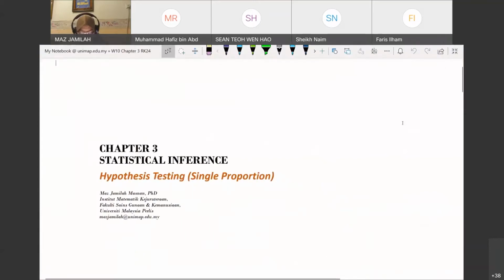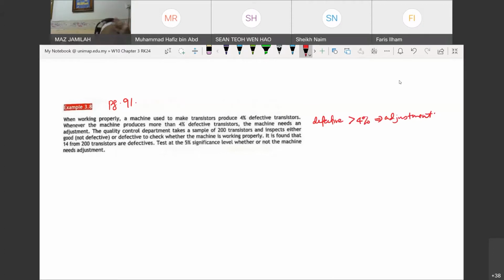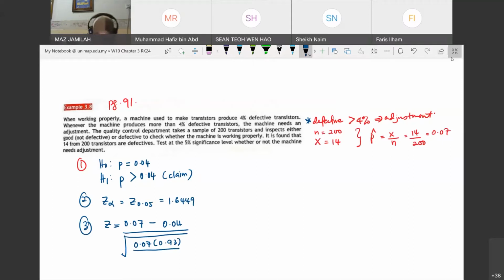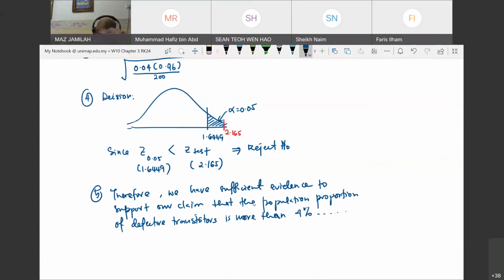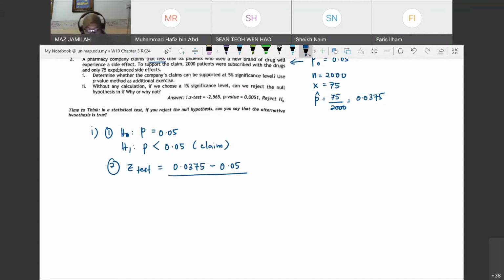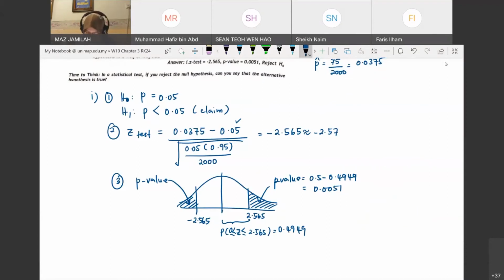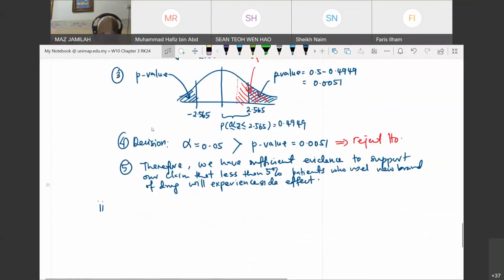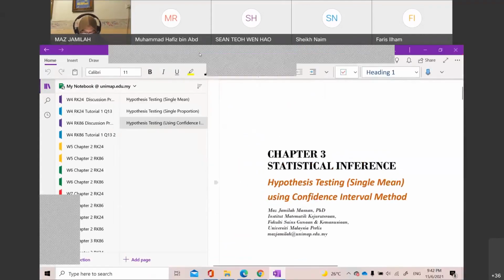Hypothesis Testing for Single Proportion RK24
This video covers the traditional and p-value methods to perform hypothesis testing for single population proportion.